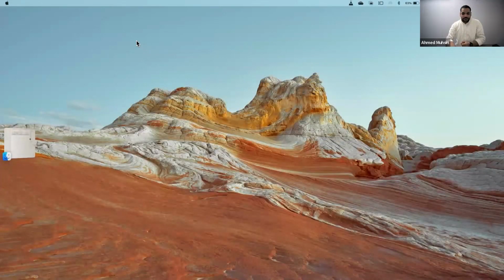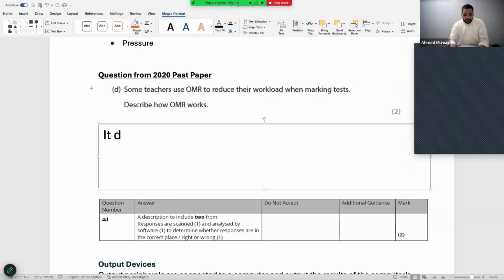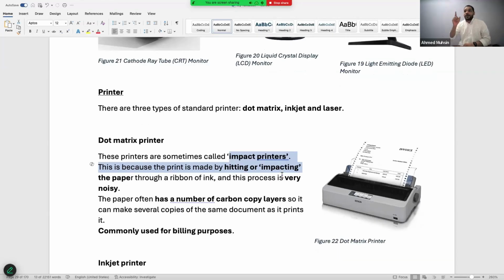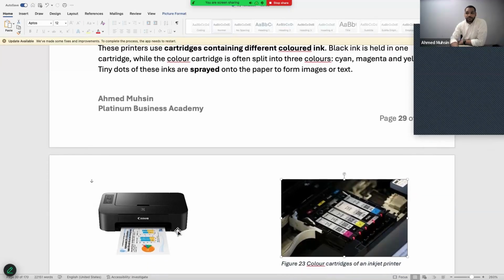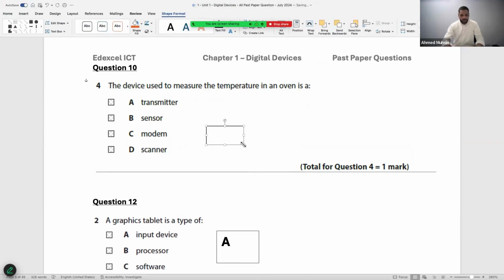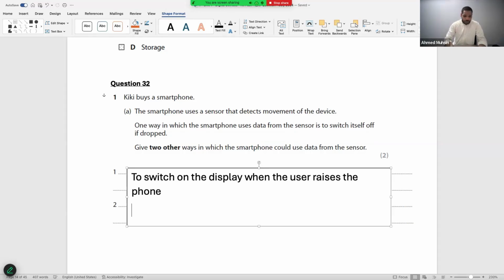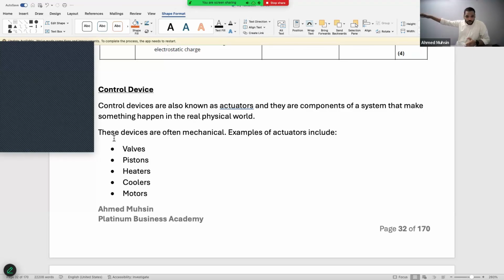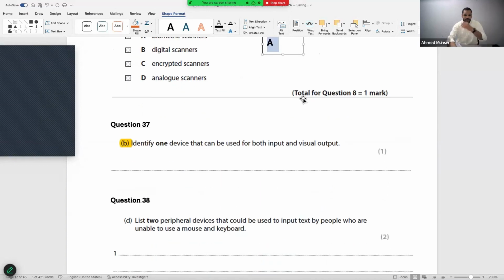Lesson 5 - Theory - Chapter 1 - Edexcel IGCSE ICT (Preparing for 2026 Exams)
In Lesson 5 we cover the following topics:
-Sensors
-Output devices
-Chapter 1 Past Paper Questions

To access the summarised textbook that I use in my lesson, click on the below link: